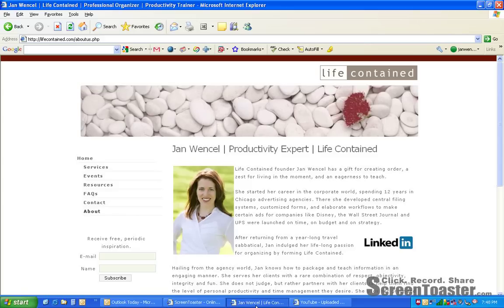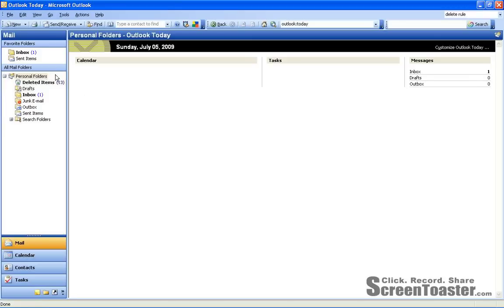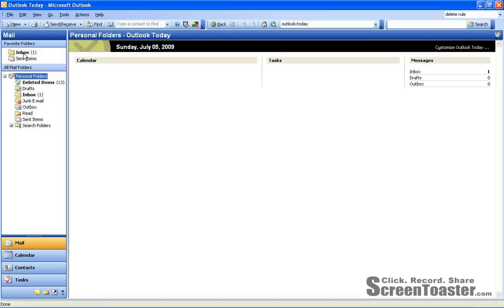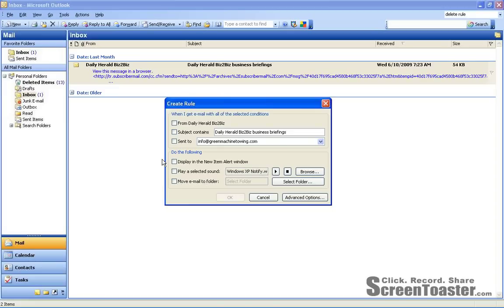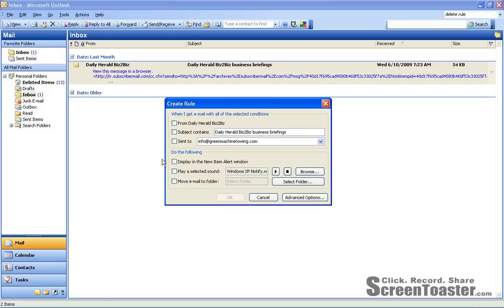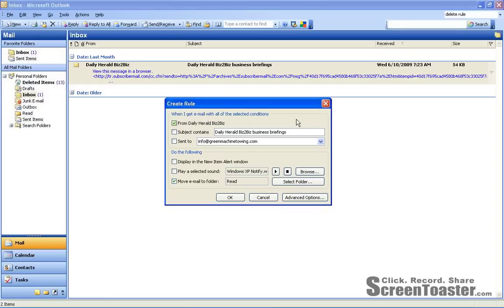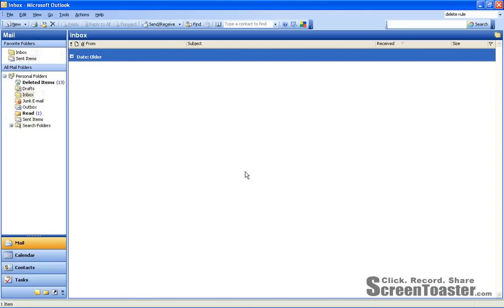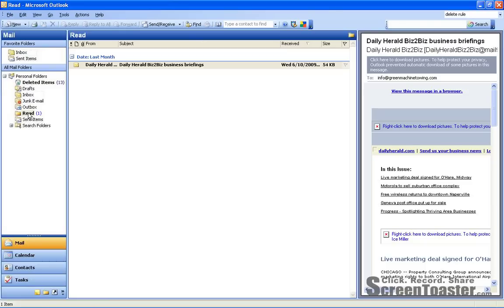How to Create a Rule in Outlook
Life Contained productivity guru, Jan Wencel, demonstrates how to create a rule in Outlook so your email can be automatically sorted for you.